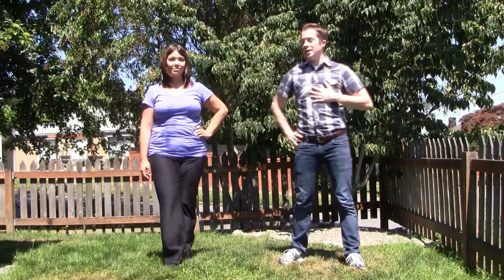National Dance Day 2011 - Seattle - Easy (Practice)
Practice along with our dance leads Jared and Katrina to the Easy Mary
Murphy Routine.